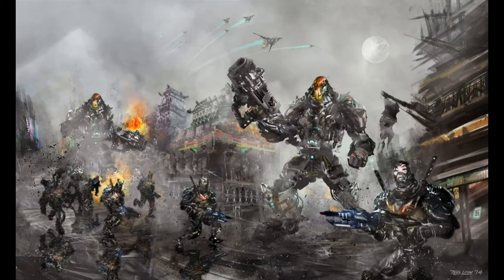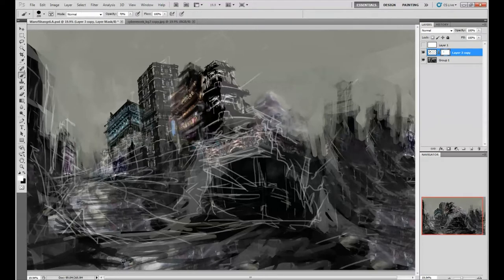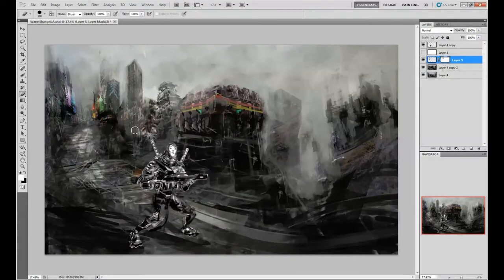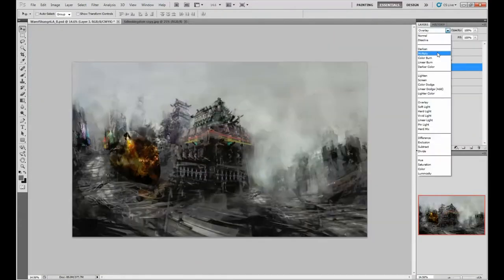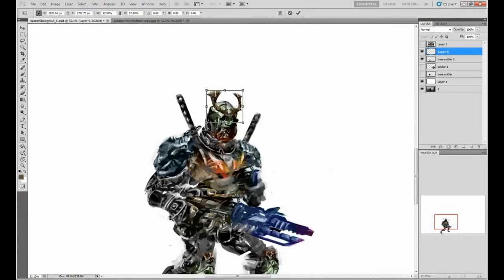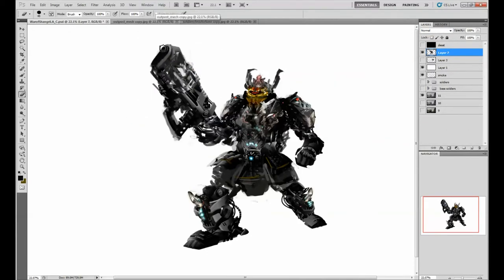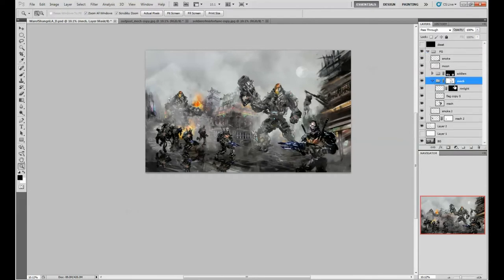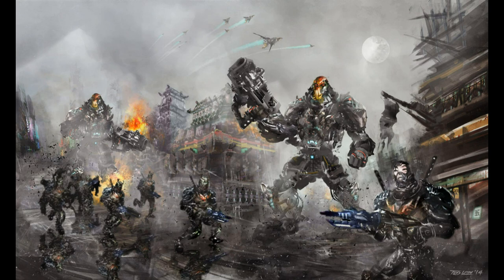DEMO 7: THE WAR OF SHANGRI-L.A.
Hey guys, another demo here.  I approach this concept with a more experimental approach where I take pre-existing art (my own of course), alter, add, subtract, cut and distort, sketch and paint to re-purpose those assets for a completely new composition and theme.  It took approximately 5-6 hours to complete.